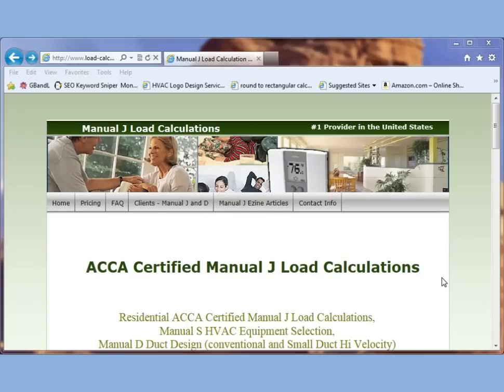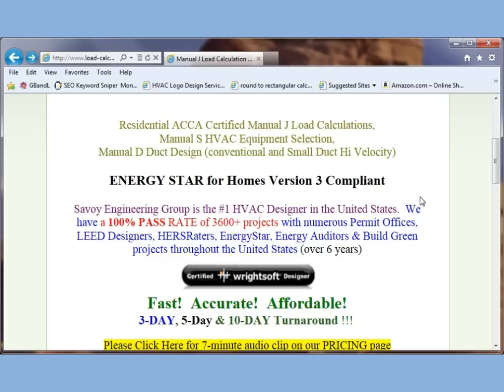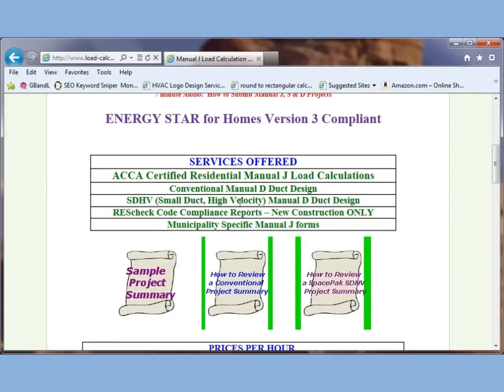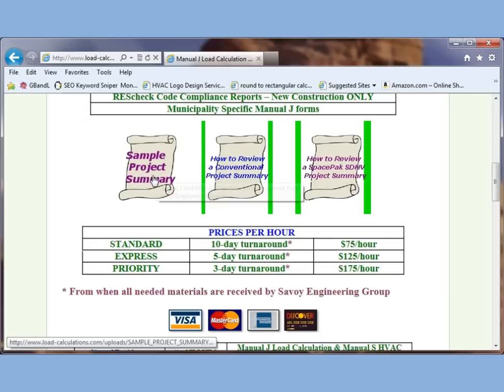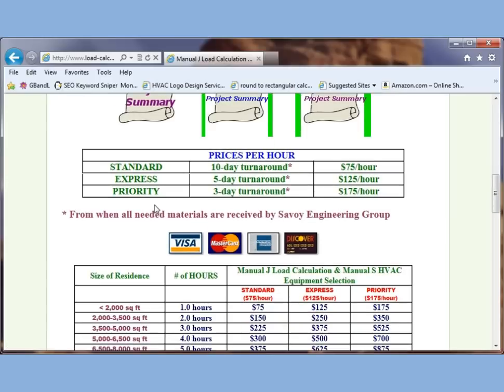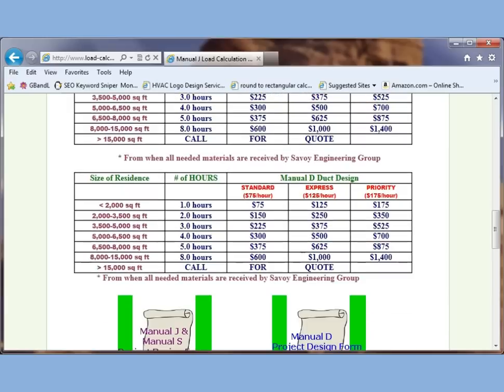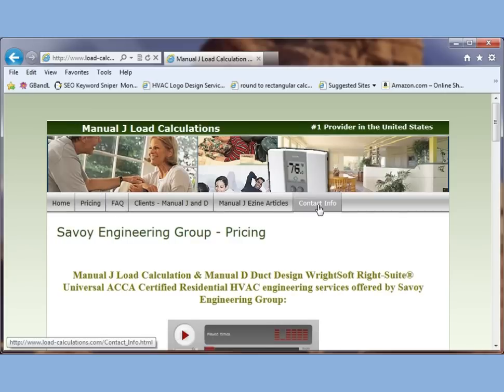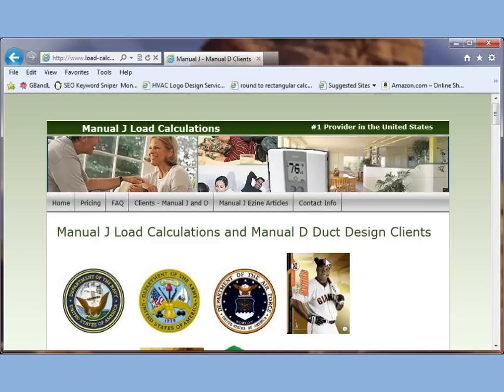Manual J and Manual D HVAC Design Service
ACCA Manual J Load Calculation, Manual S HVAC equipment selection, Manual D Duct Design Services utilizing ACCA Certified WrightSoft Universal software